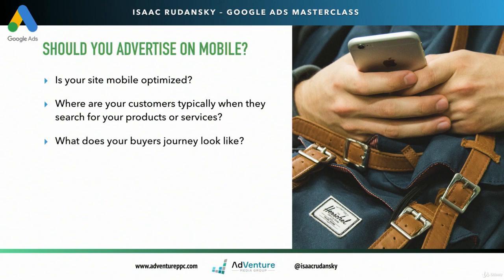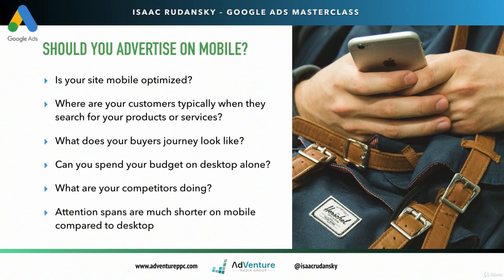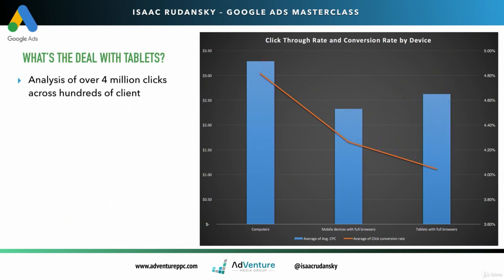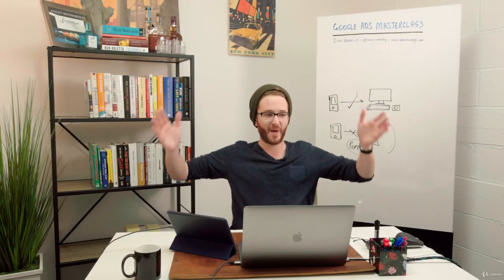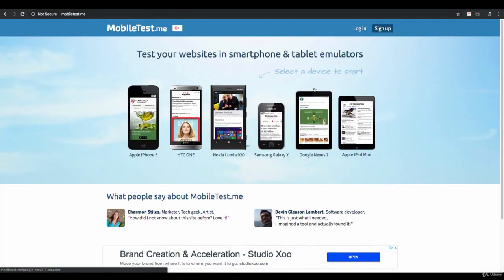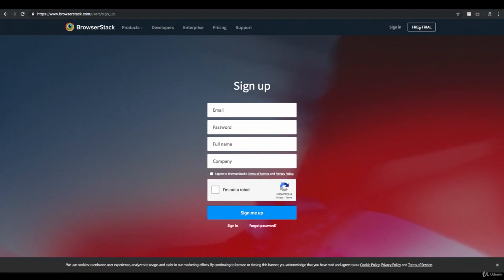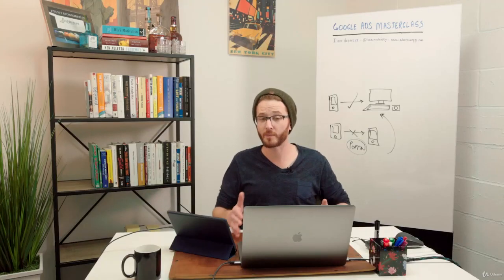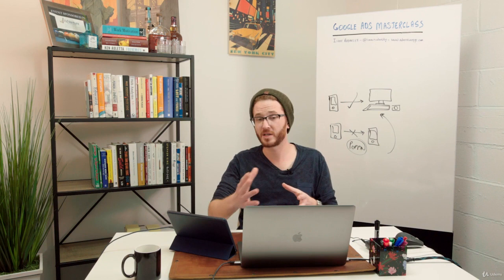Understanding the Basics of Device Targeting GOOGLE ADS 2022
Device targeting in google ads is crucial to a successful campaign! Watch this tutorial step by step of device targeting and why or if you should target mobile, desktop or tablet in your marketing campaigns. Some devices cost more and convert less! Find out here...